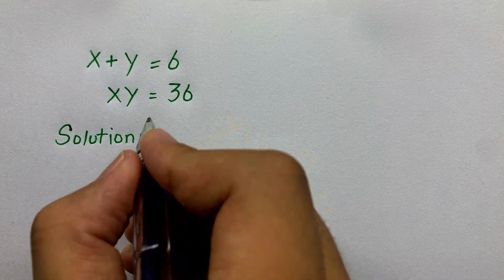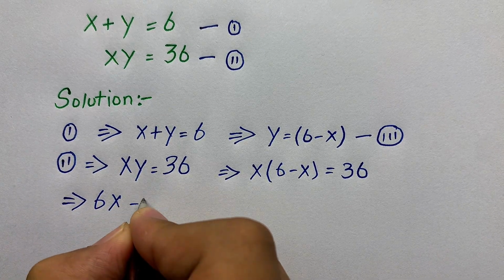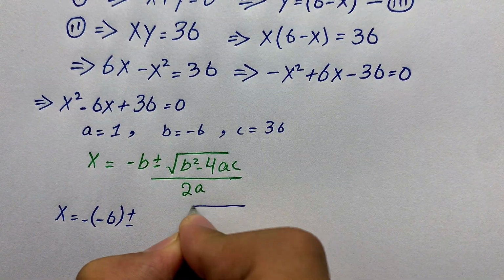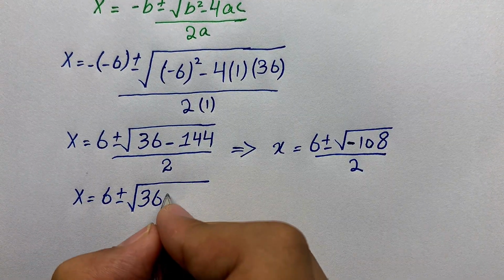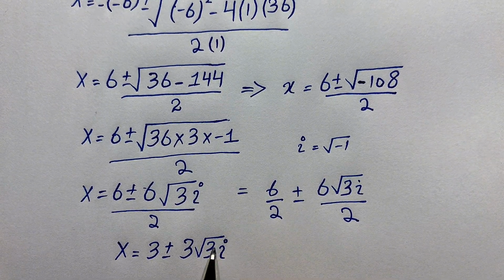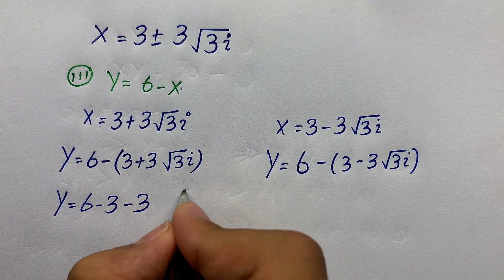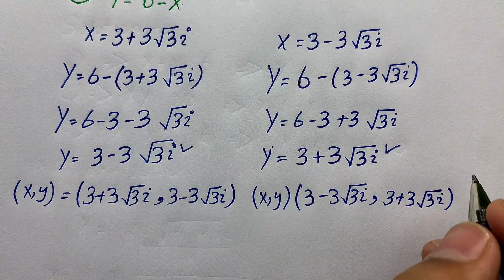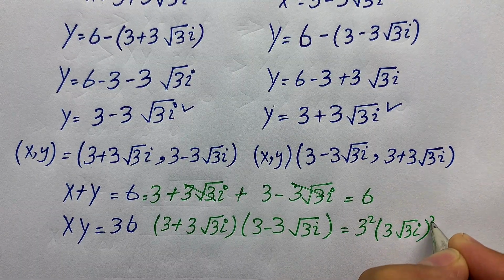Germany | Can You Solve This Algebra Problem | Olympiad Math | Full Explained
Can you crack the brilliant logic required to solve this elegant German Math Olympiad algebra problem? 🇩🇪

In this video, Math Master Plus provides a full, step-by-step explanation of a premium competition math challenge from Germany. German algebra equations are world-renowned for their deep structural beauty. They are specifically designed to penalize brute-force calculations—if you try to expand everything out immediately, you will fall directly into a massive algebraic trap.

Instead, the secret to solving this problem lies in mathematical intuition and pattern recognition. We show you how to look past the intimidating exterior of the equation, discover hidden symmetries, and apply a clever algebraic shortcut to find a clean, flawless solution.

What we cover in this full explanation:

How to break down and analyze an elite international algebra question.

Crucial factorization and substitution tricks that save massive amounts of time.

The complete step-by-step logical proof from start to finish.

Whether you are actively training for advanced competitions like the IMO, AMC, or regional Math Olympiads, preparing for top-tier university entrance exams, or just love keeping your mind sharp with elite brain teasers, this walkthrough is perfect for you.

Grab a notepad, pause the video, and see if you can spot the hidden shortcut before we reveal the answer! Share your final results and your method in the comments section below. 👇

If you want to build bulletproof algebra skills, master elite international math shortcuts, and conquer global logic puzzles, make sure to LIKE, SUBSCRIBE to Math Master Plus, and hit the notification bell so you never miss a lesson!